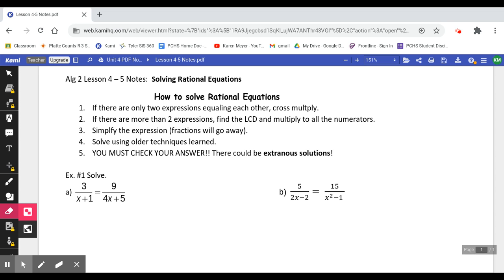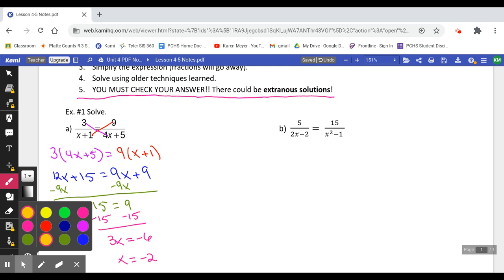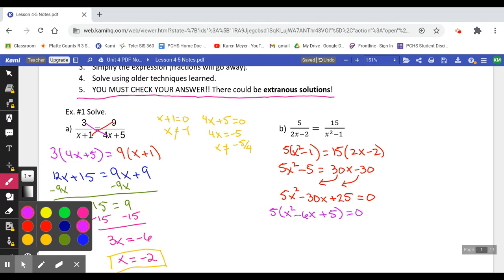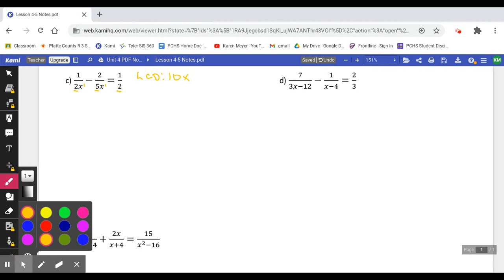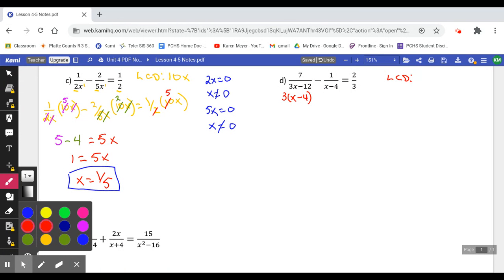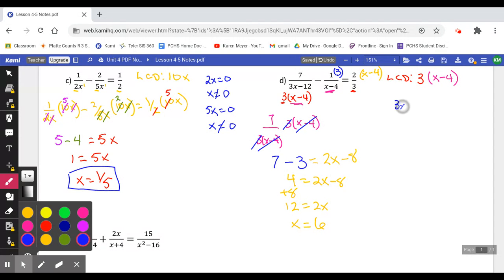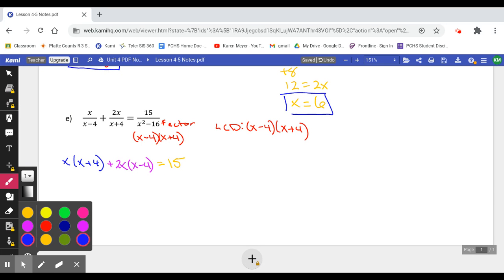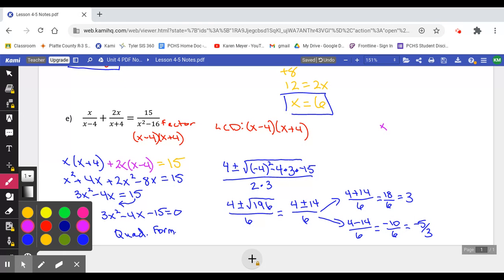A2 Solving Rational Eq Lesson 4 5